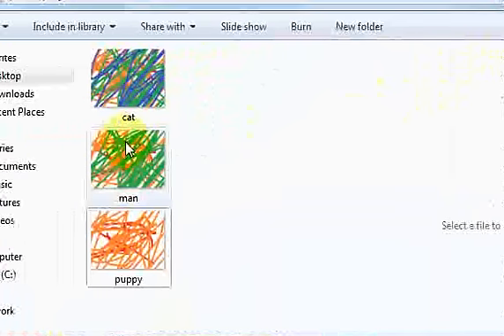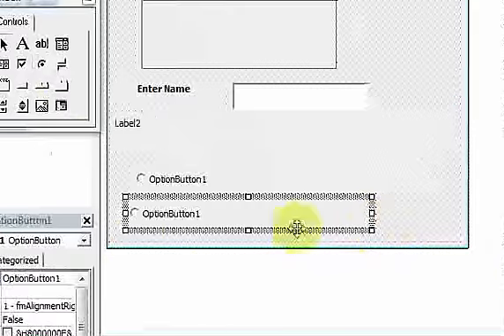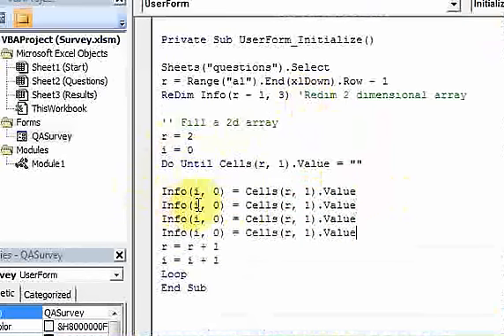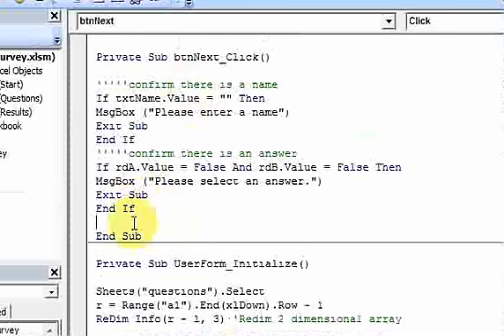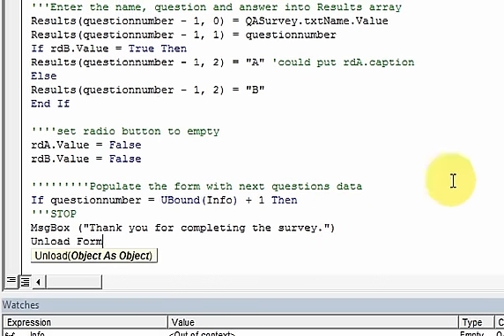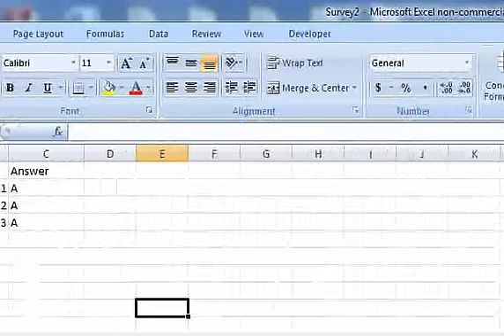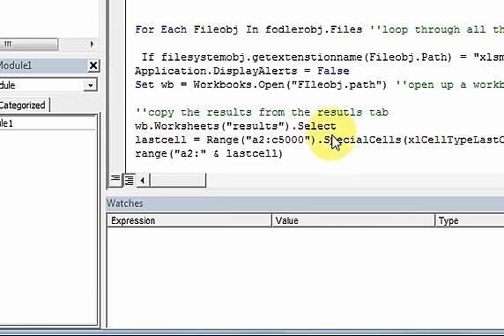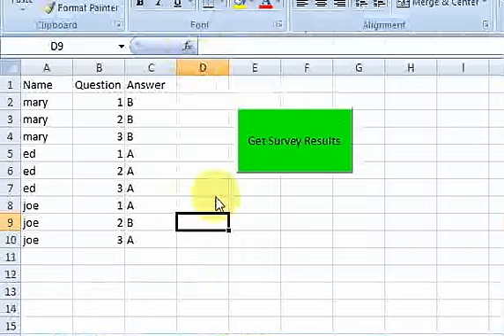Excel VBA Userform Survey - Download files at ExcelVBASql.com!